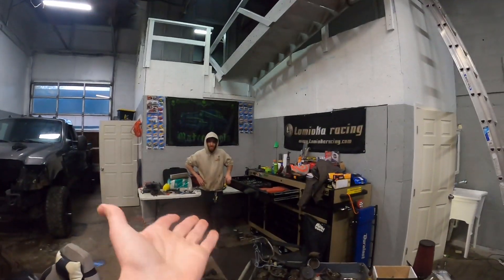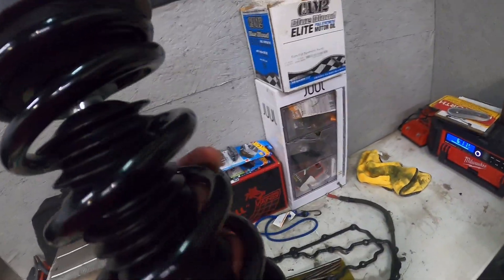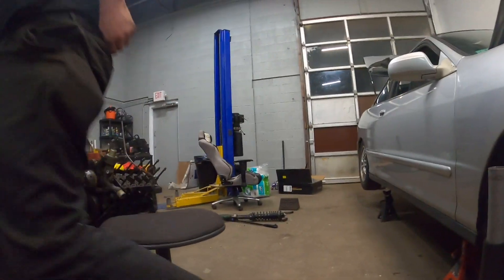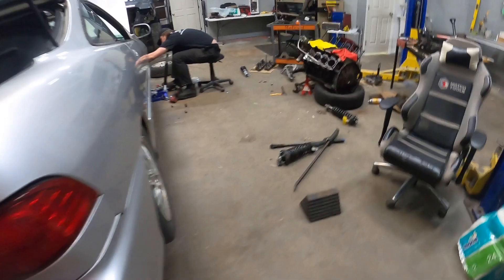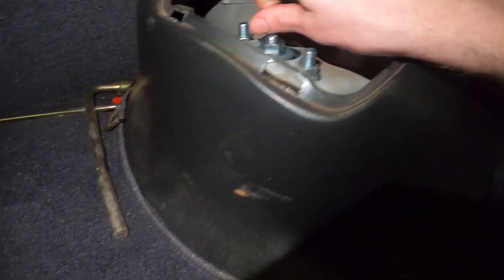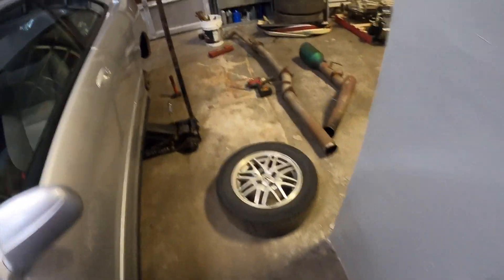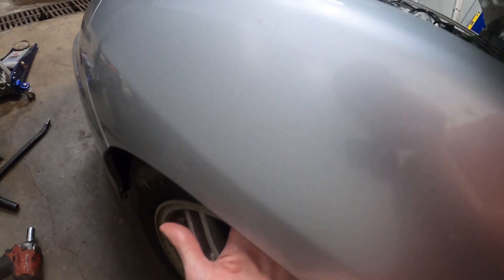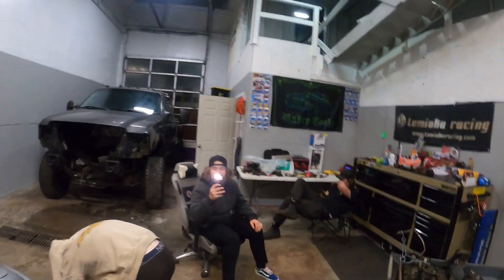$5000 Budget Integra Build Part 2: $200 COILOVERS INSTALL!!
Hey guys welcome back to the channel and today we finally have the second part to the budget Integra build!! This time we are installing adjustable Coilovers sponsored from the wonderful MAXPEEDINGRODS!